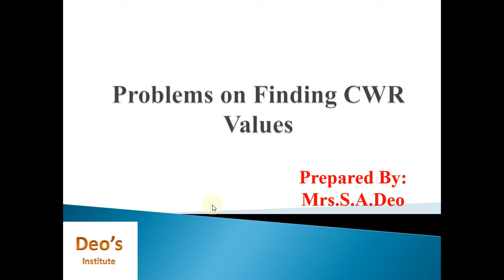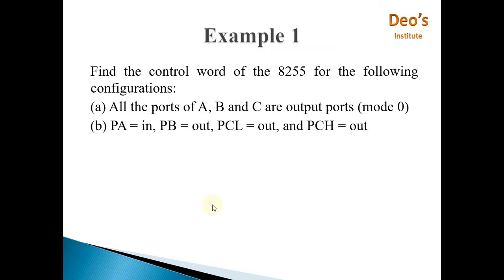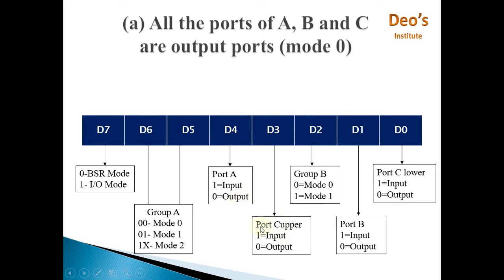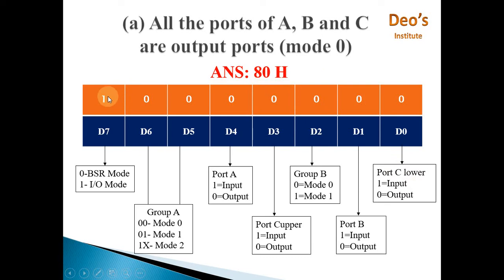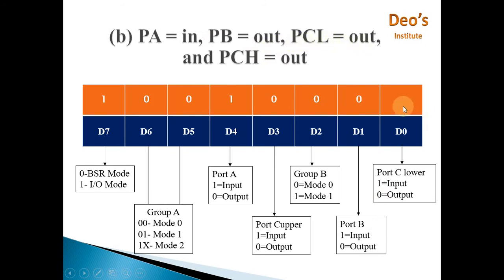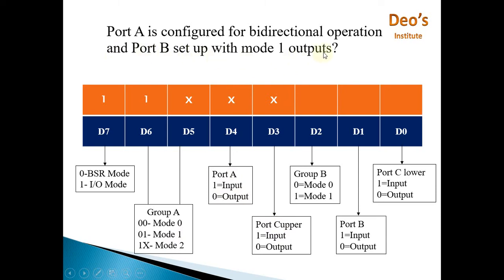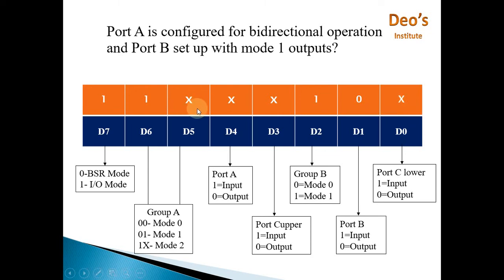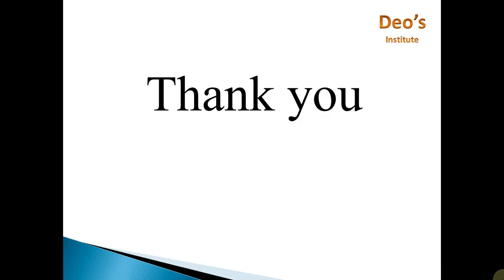Problems on Finding CWR values| Control Word Register| 8255 PPI| Operating Modes of 8255